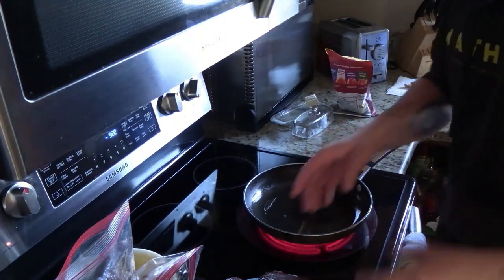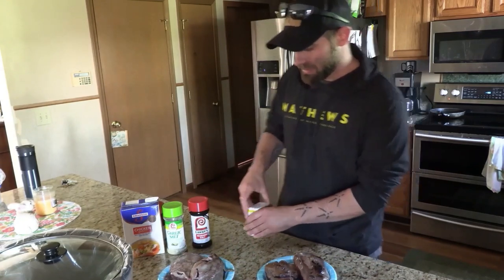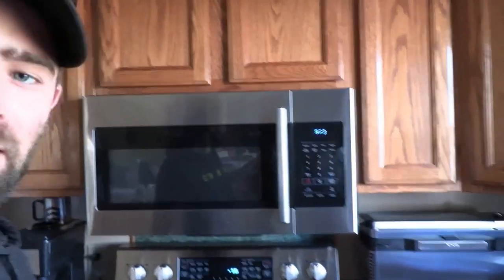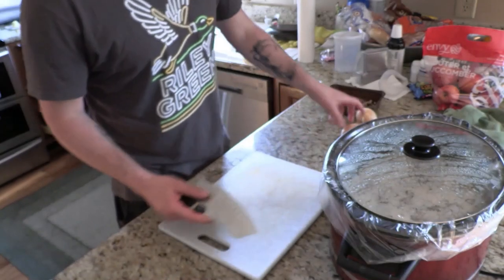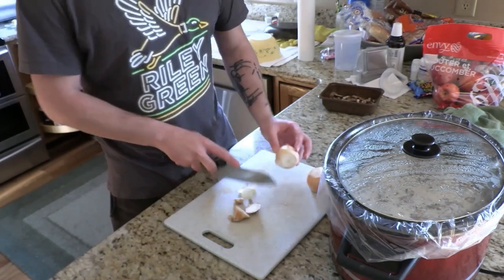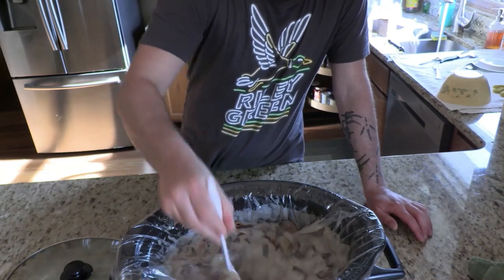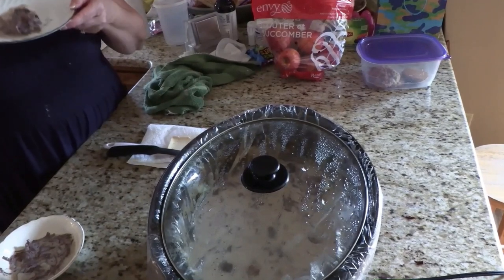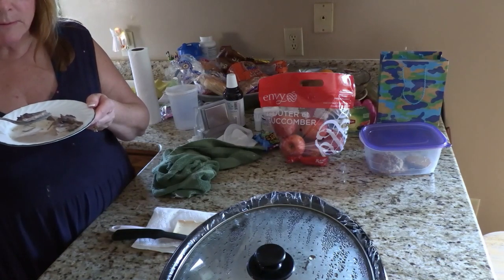best goose breast recipe!!!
in honor of goose season starting here in Michigan heres a video of our favorite crock pot goose recipe!!!